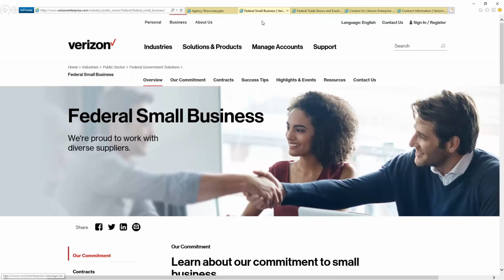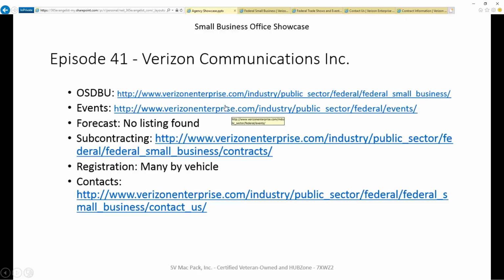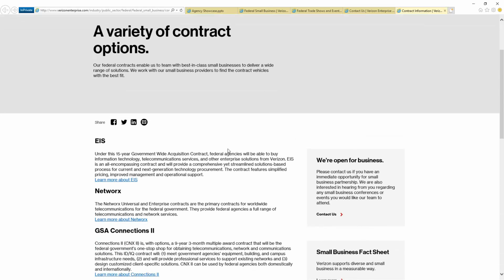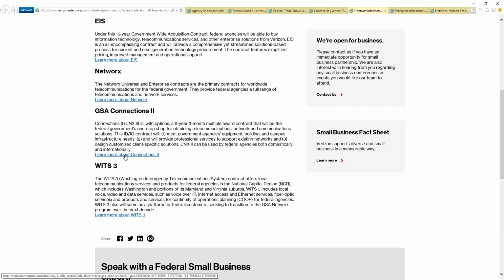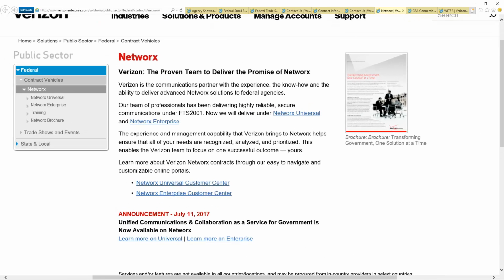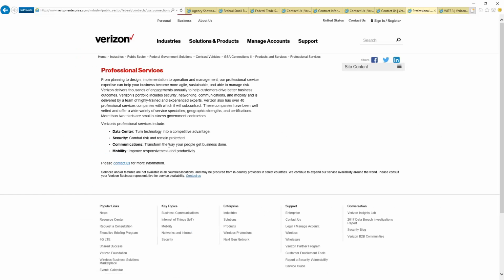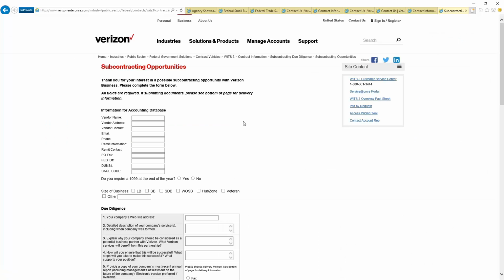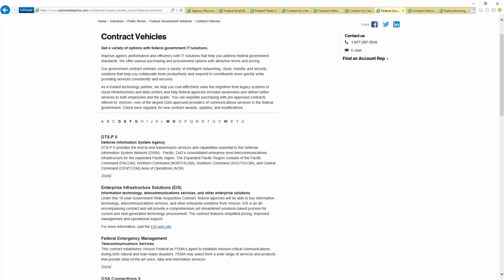Verizon Communications | Small Business Office Showcase | Episode 41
A quick tour of this organization's small business portal. Our goal is to show you how to quickly access Events, Contacts, Forecast, etc. with this office. The following links were discussed in this video: